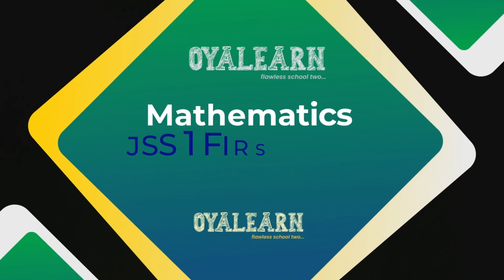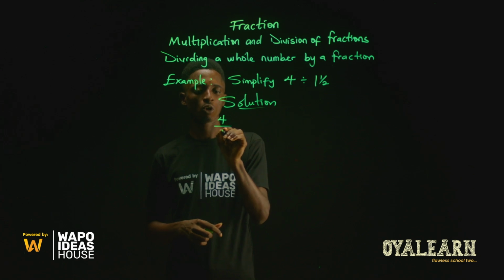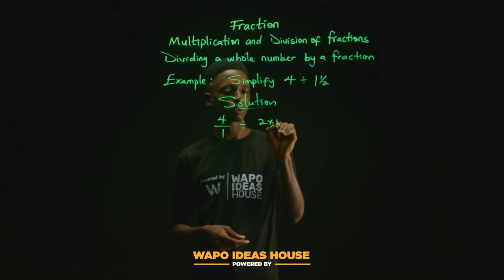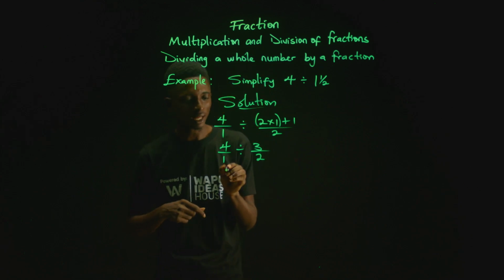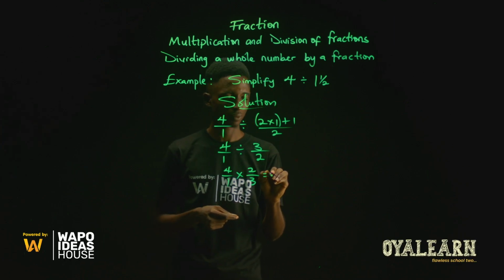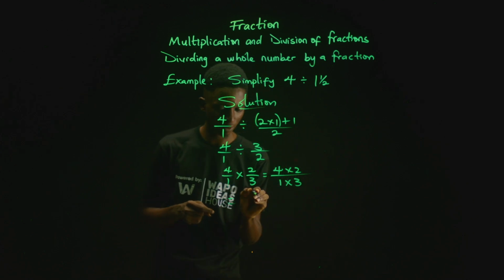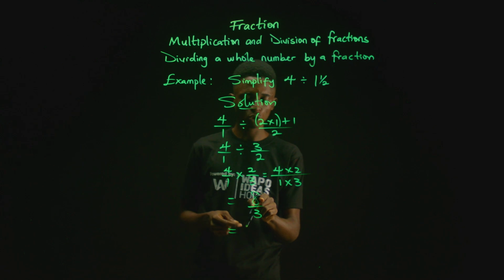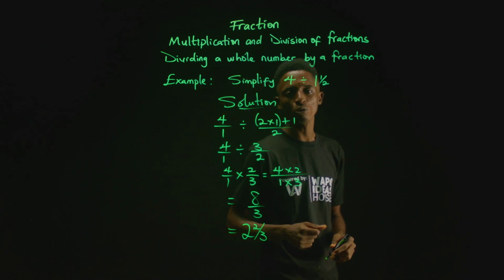JSS1 | Multiplication and division of fractions | Division of whole numbers by fractions | 2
In this video, we‘ll learn about multiplication and division of fractions. Focusing on division of whole numbers by fractions, making it easy to understand.

What You'll Learn:
How to identify, interpret, and solve problems on division of whole numbers by fractions.